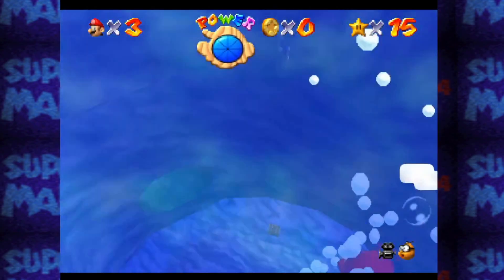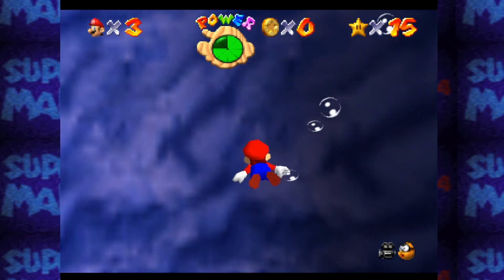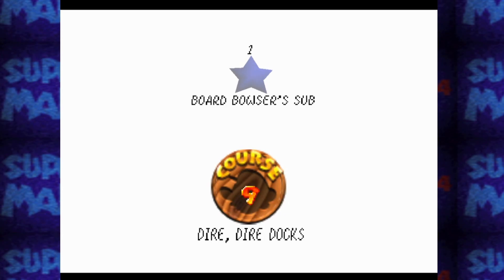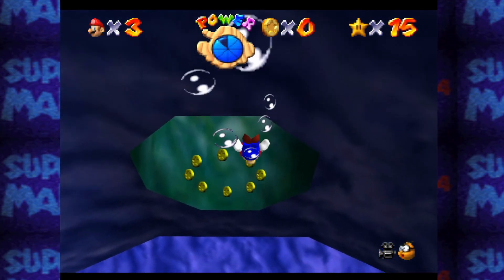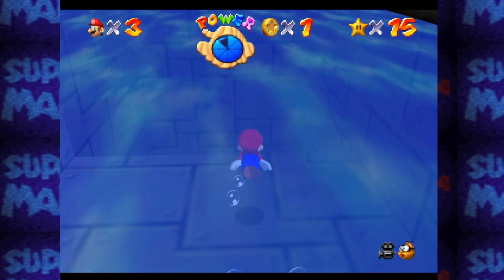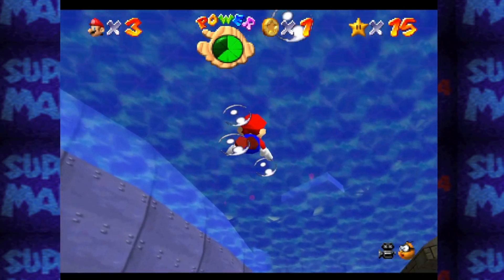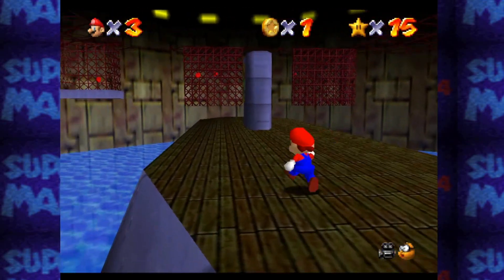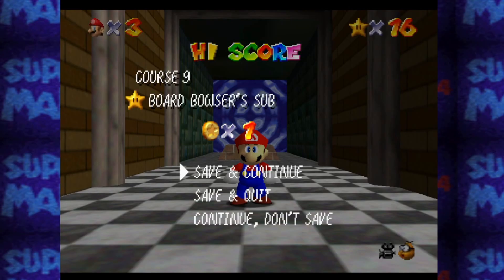How to Board Bowser's Sub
"Board Bowser's Sub" star in Dire Dire Docks (DDD) SM64 speedrun technique quick & simple guide/tutorial.

Most useful for SM64 16 star speedruns, 70 star speedruns, and 120 star speedruns.

"Super Mario 64 is a platform game developed and published by Nintendo for the Nintendo 64. It is the first Super Mario game to feature 3D gameplay, combining traditional Super Mario gameplay, visual style, and characters in a large open world.

In the game, Bowser, the primary antagonist of the Super Mario franchise, invades Princess Peach's castle and hides the castle's sources of protection, the Power Stars, in many different worlds inside magical paintings.

As Mario, the player collects Power Stars to unlock enough of Princess Peach's castle to get to Bowser and rescue Princess Peach."